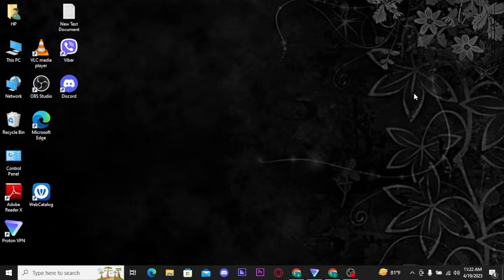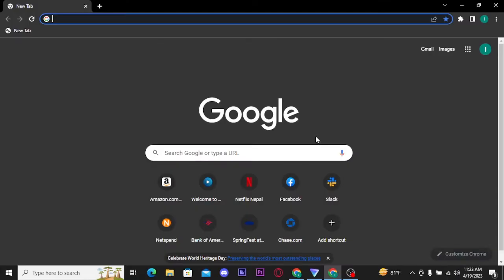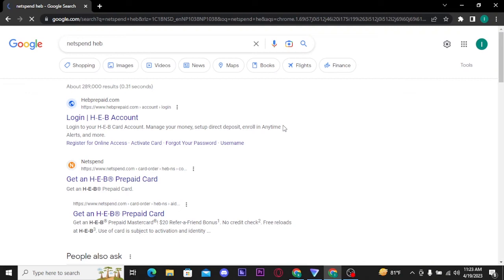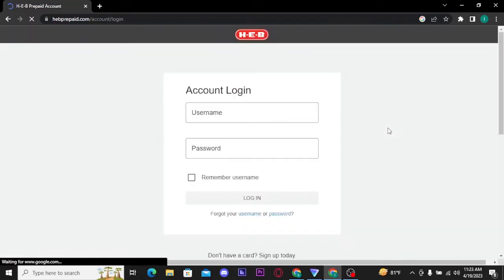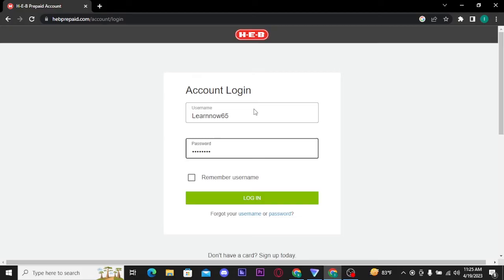How To Login To Netspend Heb Account 2023? Netspend Heb Sign In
In this video, we will guide you on how to log in to your Netspend HEB account. Whether you're a new user or an existing one, we'll make it easy for you. Follow the step-by-step guide to log in to your account hassle-free.